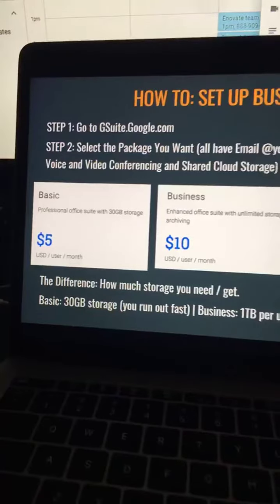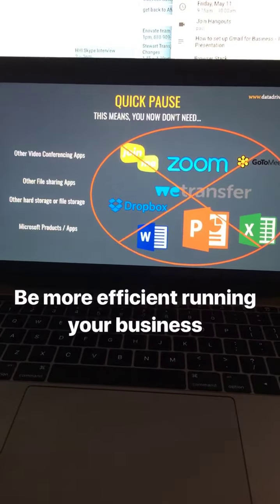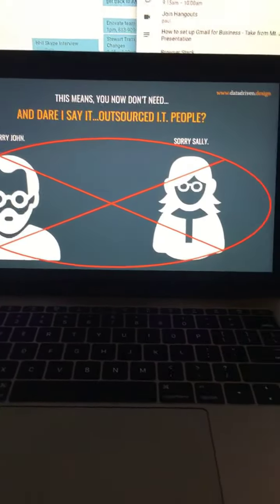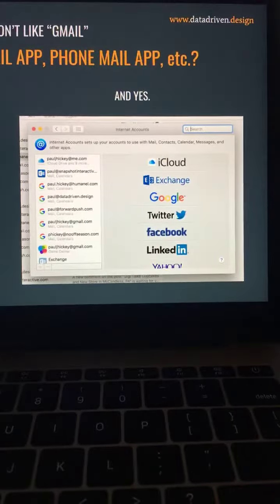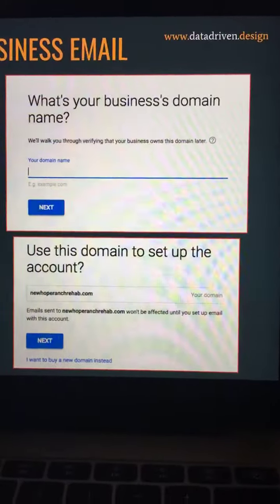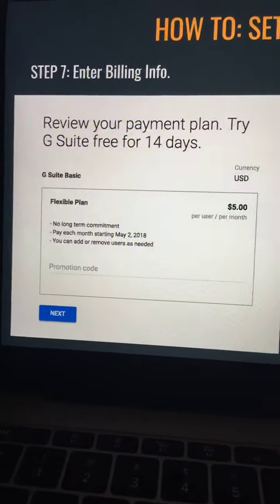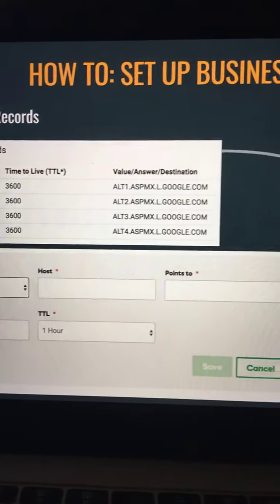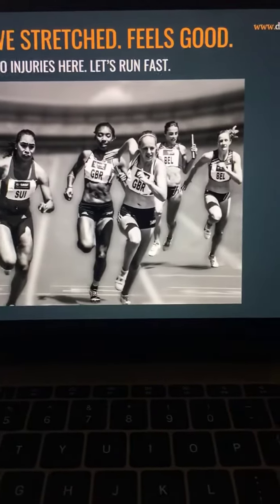Small Business Productivity Tip - How To Set Up Business Email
Yo, so a lot of my content is highly geeky. Like web development, Wordpress, tracking pixels, analytics tips, tagging, heatmapping, analyzing data, UI design, etc.

Honestly, it comes from a great place. I want business owners to succeed. I am a small business owner myself, and I totally understand how important every second of every day is.

So why are so many of you small business owners wasting so much time, energy, productivity and ultimately dollars on the WRONG EMAIL SOLUTION?

Guys and Gals, it takes 5 minutes to set up GSuite. FIVE MINUTES. And it's $5/month per account - comparable to any other cost out there.

You don't need outsourced John or Sally the IT person to manage it for you. YOU MANAGE IT!

Look, I know a lot of you don't think you have time to do this, but just like a Marathon Runner or performance athlete can't afford NOT TO STRETCH, you can't afford not to do it.